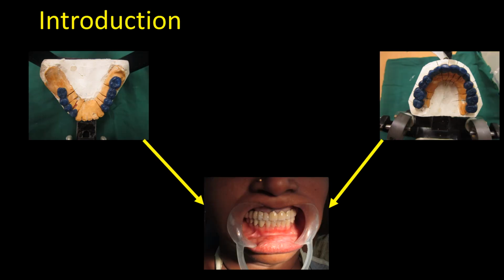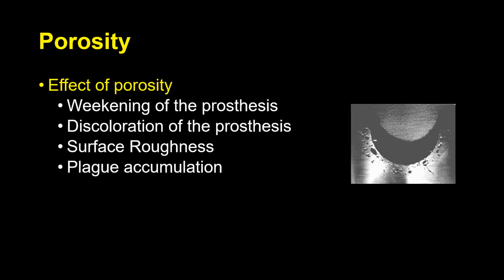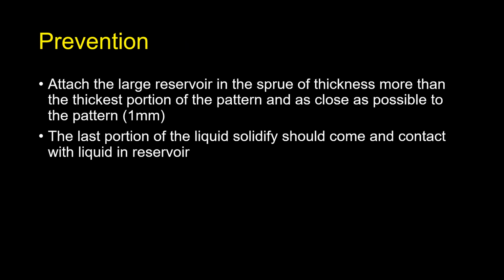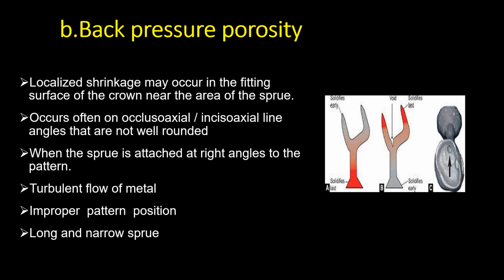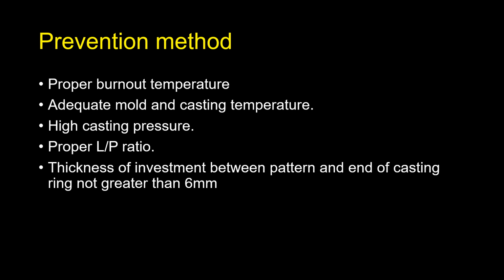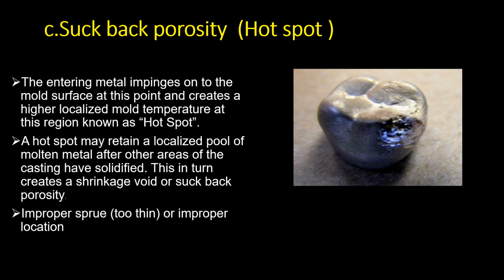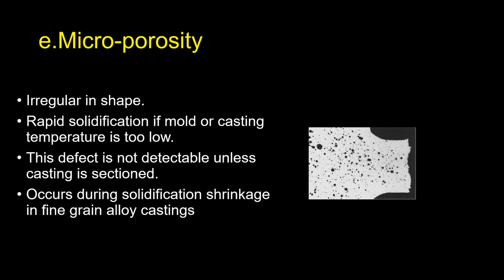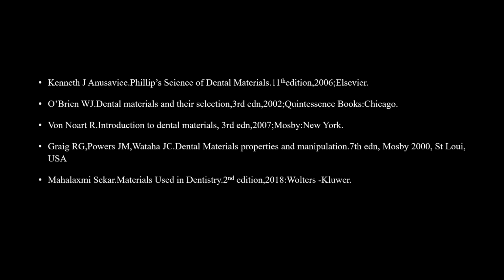Porosity in dental casting